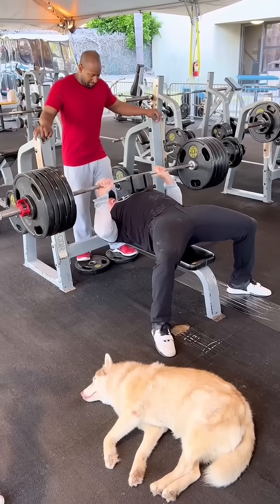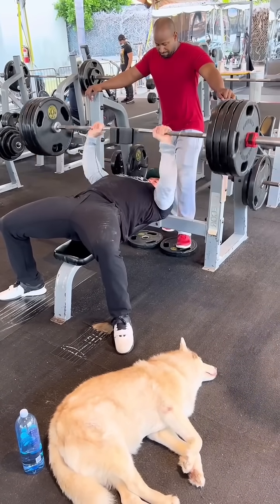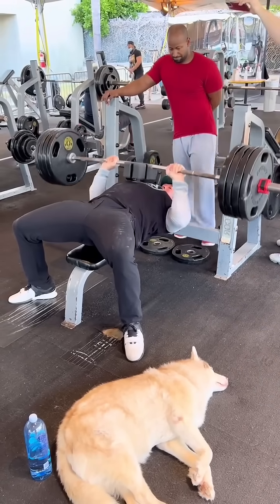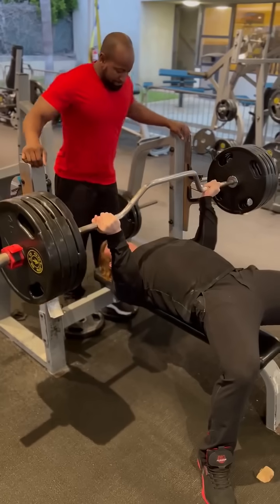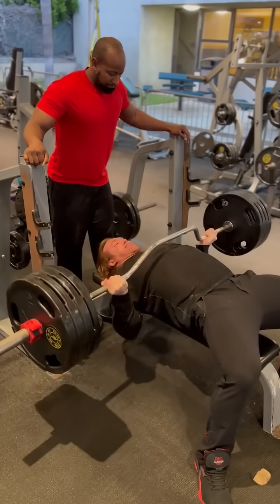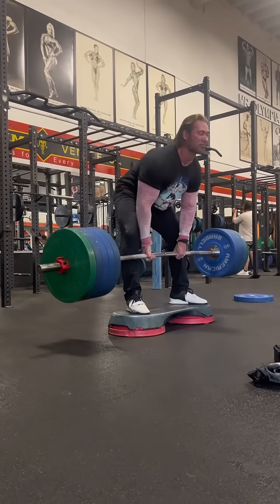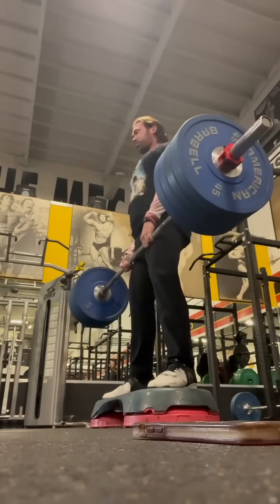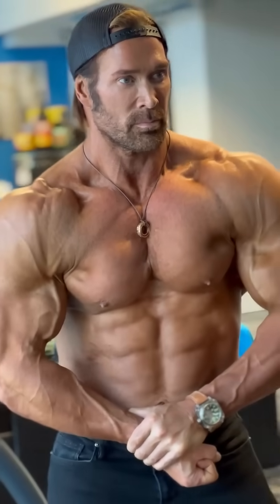Mike O'hearn -Get Stronger With This Technique